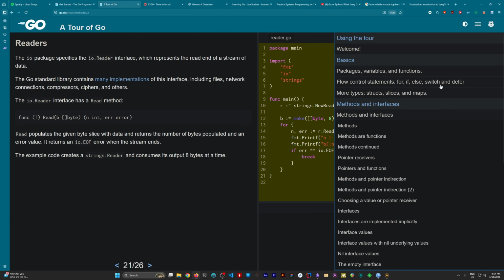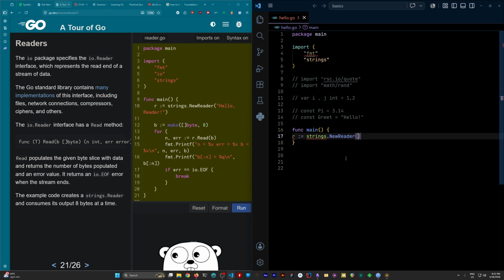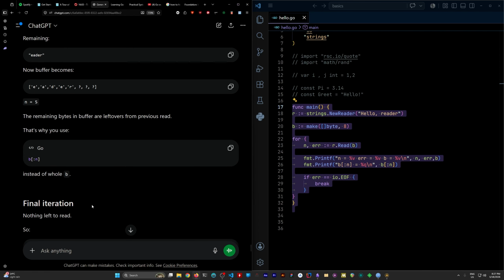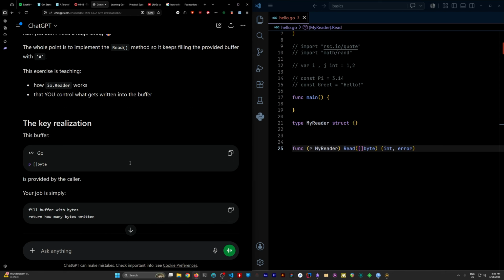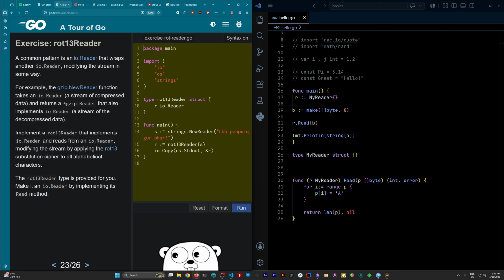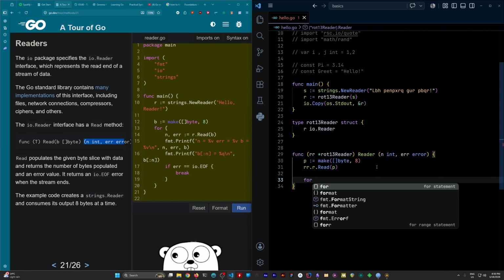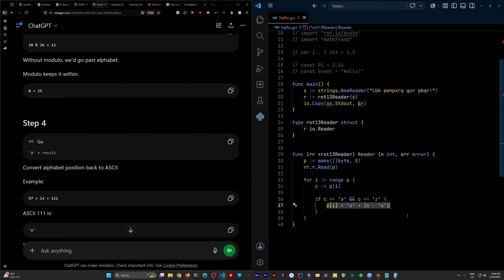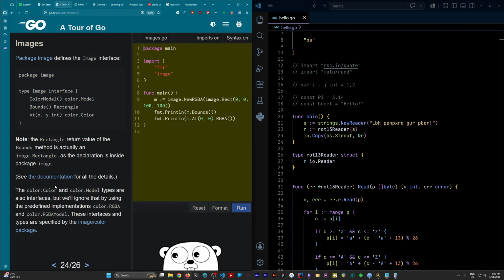go vlog 06